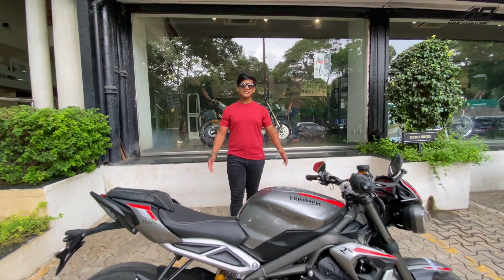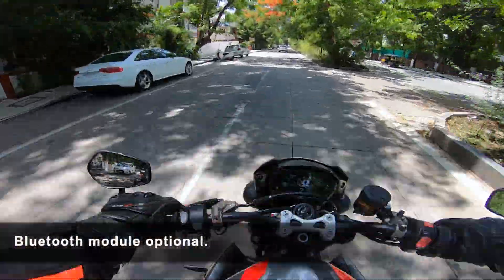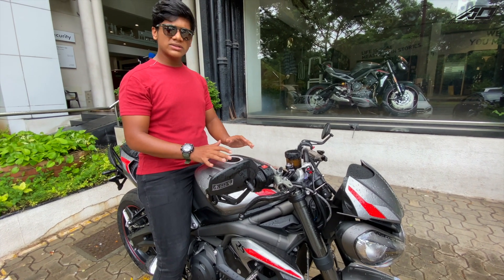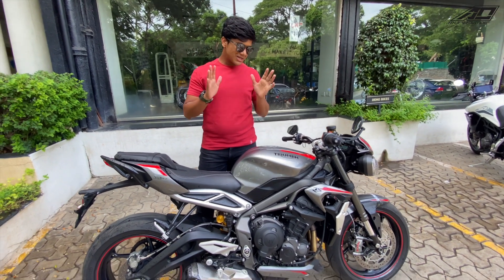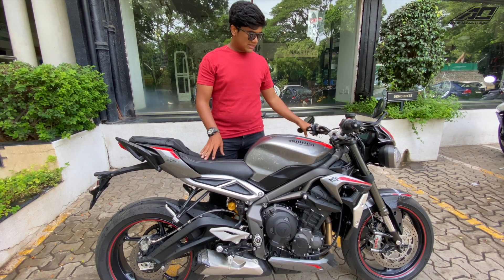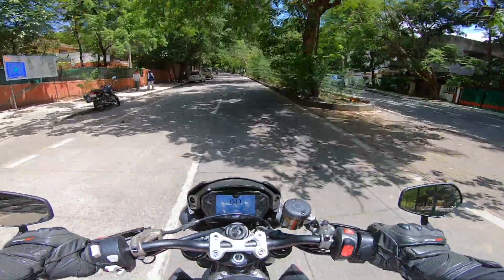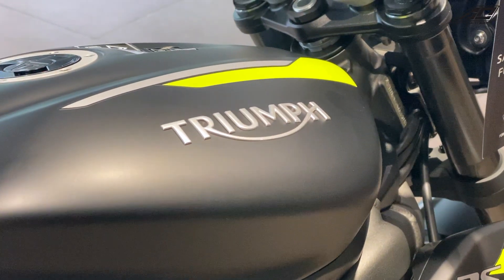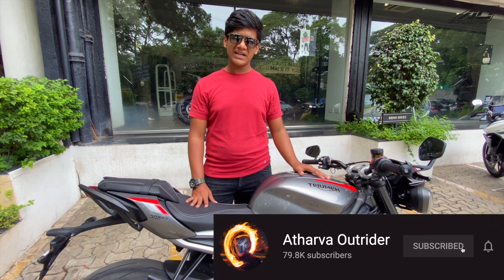2020 Triumph Street Triple Rs | Ride, Price & Details | Atharva Outrider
Triumph's iconic middleweight flagship, the Street Triple RS gets the Euro 5 update but still manages to hold on to its lightest in-class claim and also makes more torque than the previous model. There's also a more aggressive look and updated electronics package which includes the much awaited Autoblipper.

Special thanks to B.U Bhandari Triumph Pune for the bike it was great working with you.